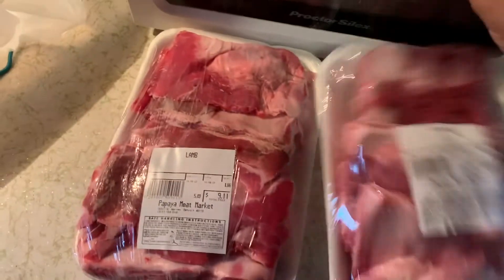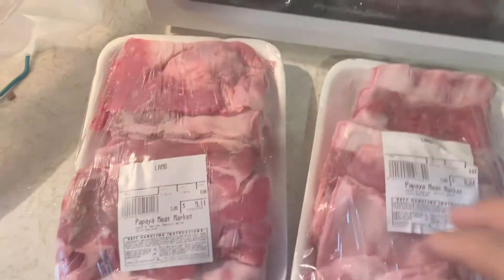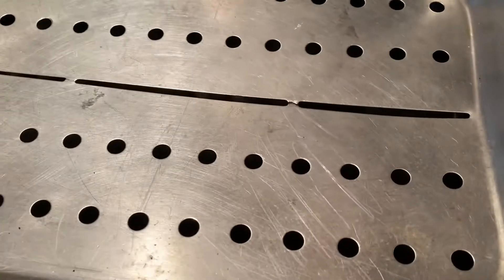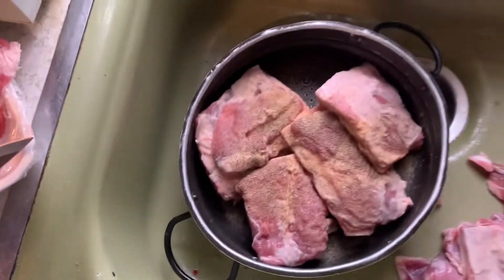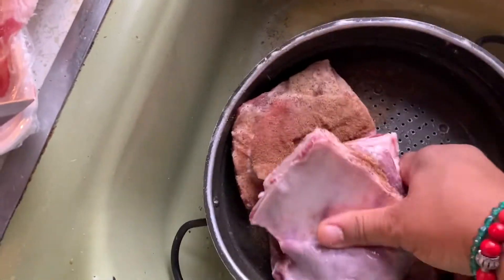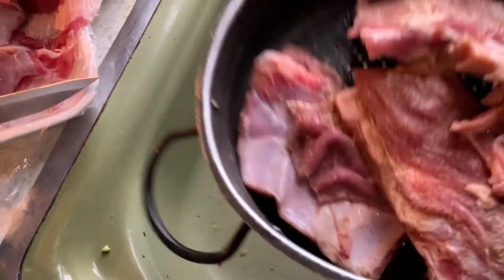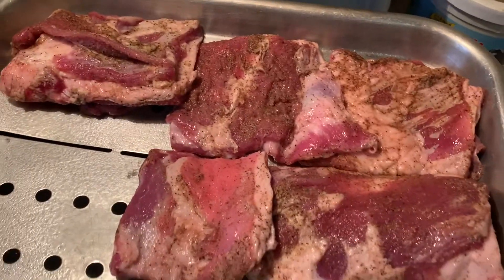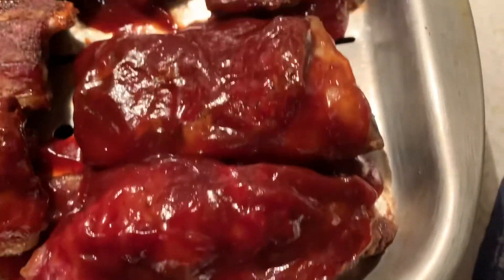Cooking With Taylife : Making Barbecue lamb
Hello everyone I made barbecue lamb ribs

(How to make Lamb)
This is for a small amount
Clean the lamb really good
Then cut the fat off the Lamb.
Then add your season and make sure to add 2TBS of nutmeg￼ it help with the wild game taste.
Then place in a pan and put in the over for about two hours on 340  ￼
Then if you like add on your BBQ sauce and some brown sugar on the top and place back in the oven for another hour.

About me: I’m a single stay at home mom of two children but I have three children’s one is grown and the other one is a teenager and I have a 5 year old I’m a very busy mom from taken my kids to school to taken my daughter to work and taken care of a house and trying out this YouTube thing. . I use my IPhone to support other YouTuber and I edit and record off of my phone.